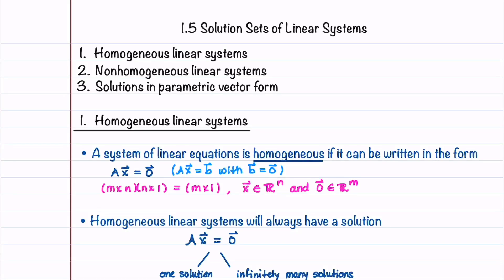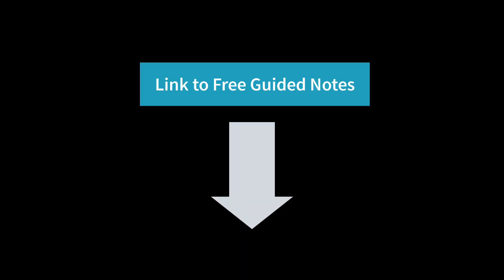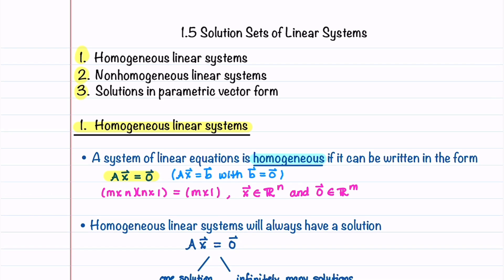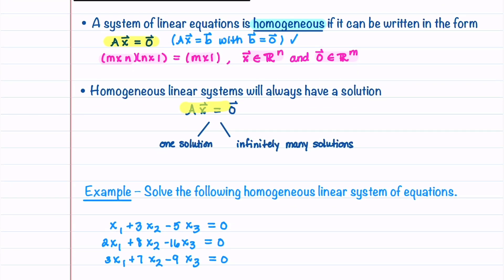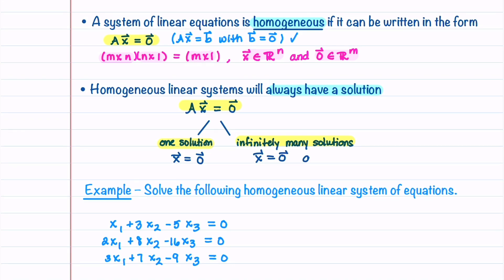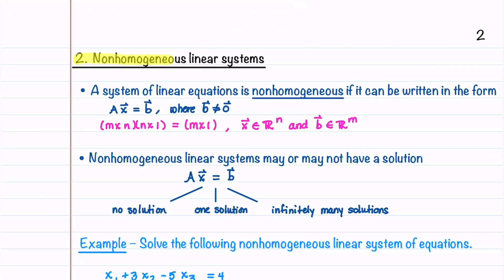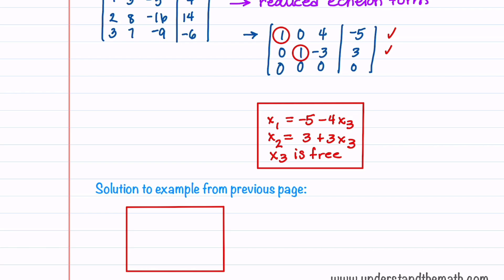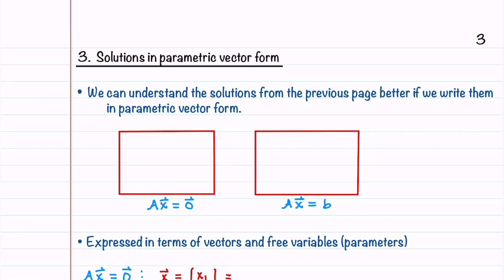Master Solutions Sets of Linear Systems | Examples and Geometric Interpretations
In this video, we explore Section 1.5 of our Linear Algebra series, diving into how to find solution sets of linear systems. We'll break down both homogeneous and non-homogeneous systems, explain how to write solutions in parametric vector form, and demonstrate their geometric interpretations. Whether you're new to linear algebra or brushing up, this video will guide you step by step.

Be sure to download the free guided notes (link below) to follow along and practice on your own. These notes include space to highlight key concepts and solve the example problems as we work through them.

*Timestamps*
00:00 Introduction
01:00 Homogeneous Linear Systems
05:00 Solving a Homogeneous Linear System
07:30 Non-Homogeneous Linear Systems
10:30 Parametric Vector Form & Geometry
15:30 Simultaneous Systems & Augmented Matrices